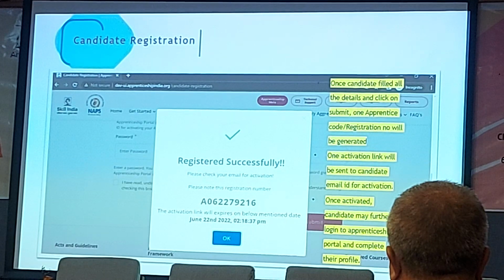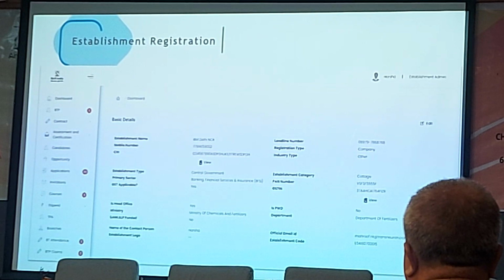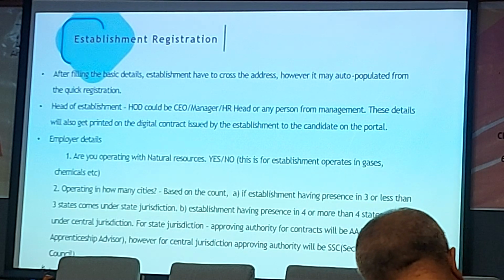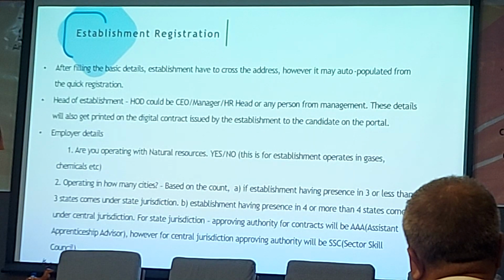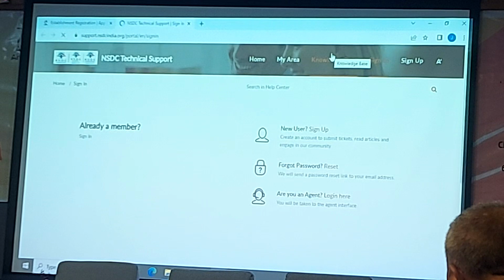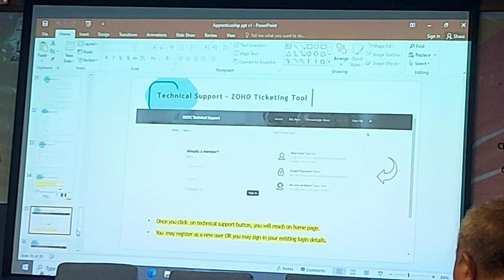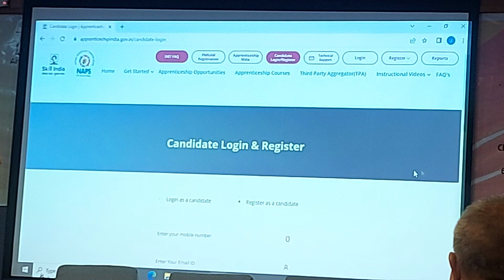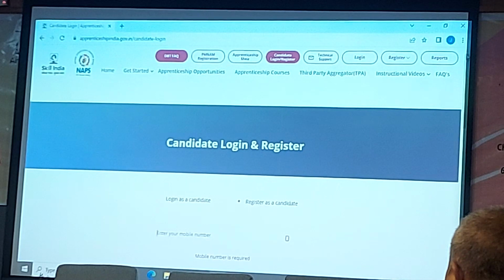part 4 of 4 / National Apprenticeship Promotion Scheme (NAPS)